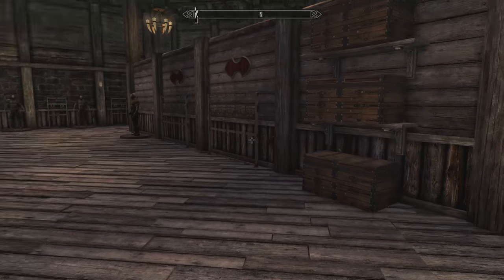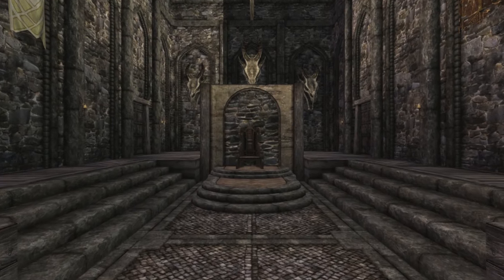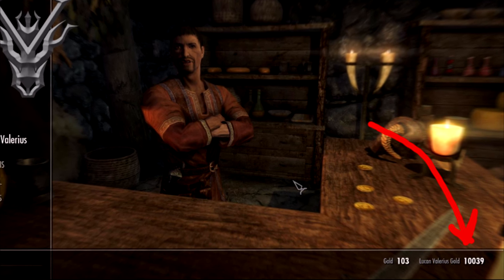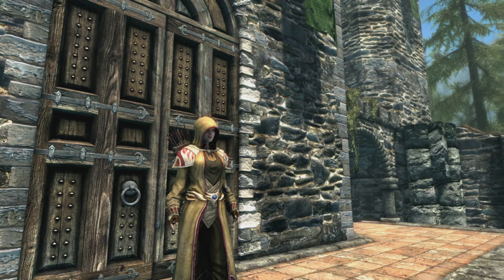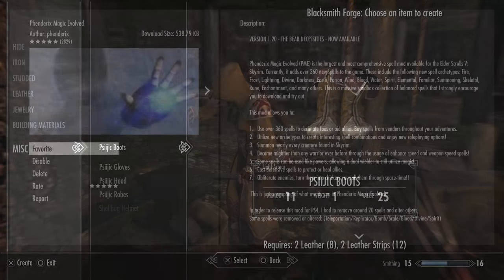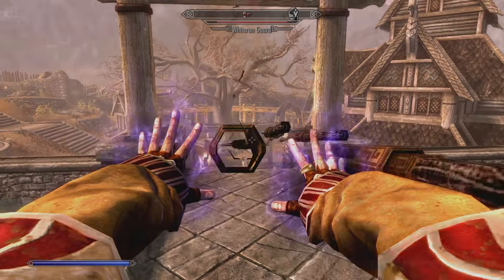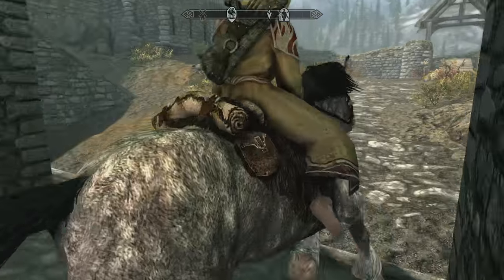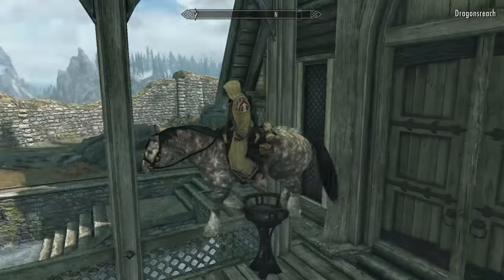Skyrim Remastered Console Mods - 5 AWESOME Mods to Download! (PS4 Mods & Xbox)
Check out the Skyrim Remastered PS4 Mods & Xbox Mods Below!